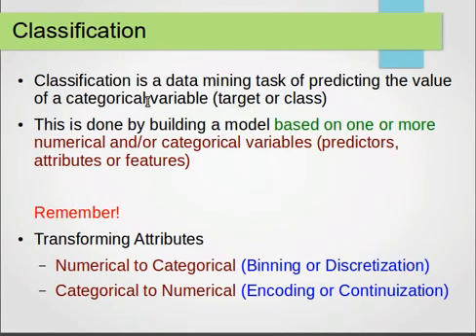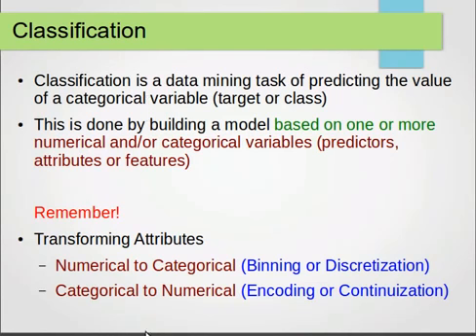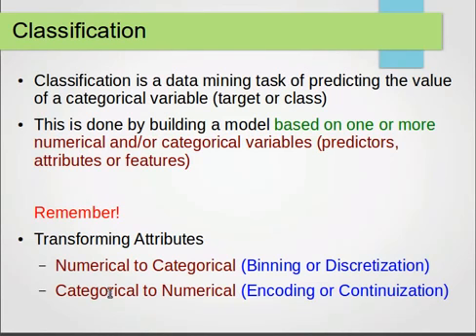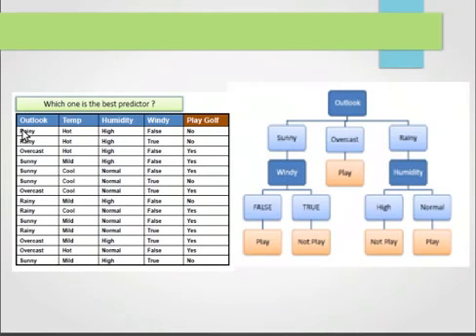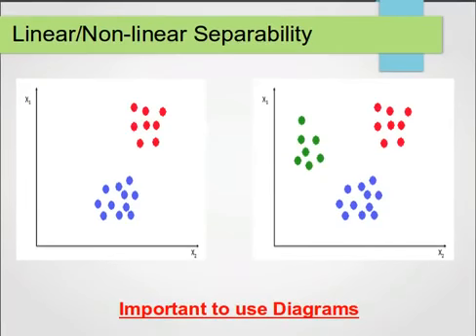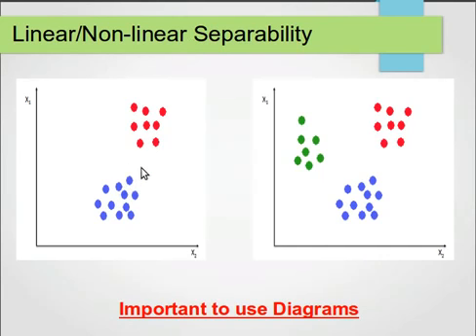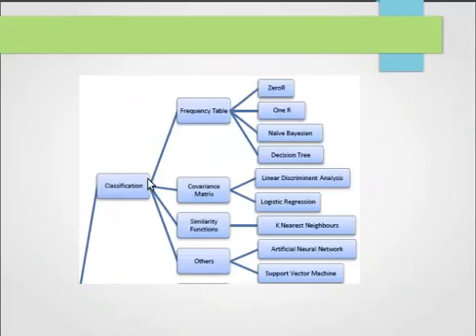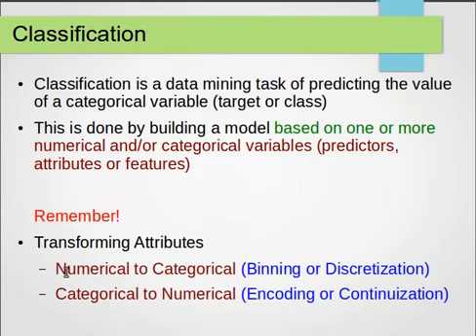2 What is Classification What is a Classifier YouTube